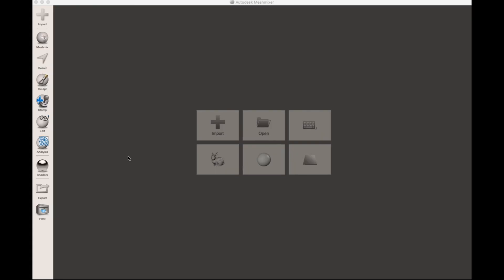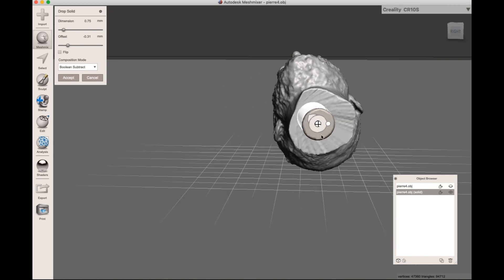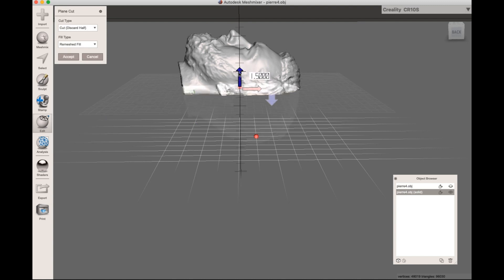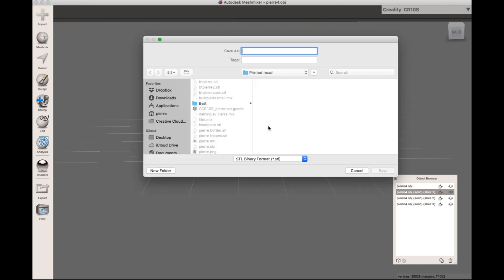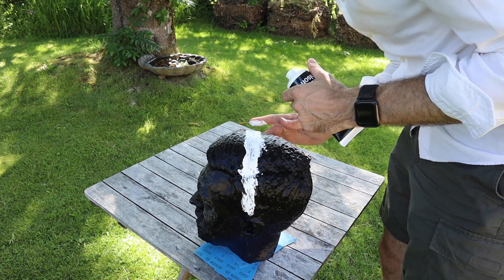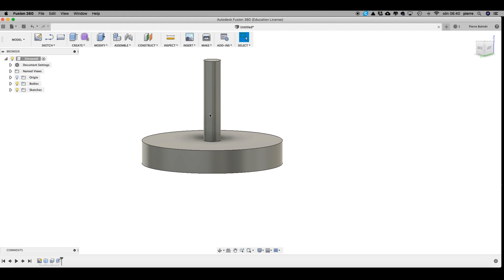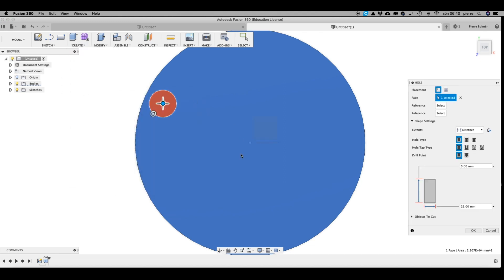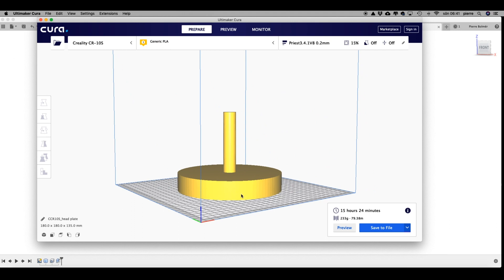3D Printing Yourself - Full Size Head Print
3D Printing Yourself - Full Size Head Print

I´m 3D printing my head full size to use as a headphone holder, but you could use it for many other purposes. In this video I show you how to 3D print your head in parts. Using the scanned head could be super-cool for kids. Imagine printing the entire family on super-hero toys. I use the Creality CR10S 3D printer.

Instagram.com/theswedishmaker

How to 3d print yourself
In this video I do all the 3d-printing on creality cr10s. I used the scan from the previous video in meshmixer to clean it up and give it a whole in the centre to be able to put in on a stand.  I then glue the pieces together, use wood filler and spray filler to make the surface nice and then spray it matt black for a nice finish. I also make a stand for the head in fusion 360.